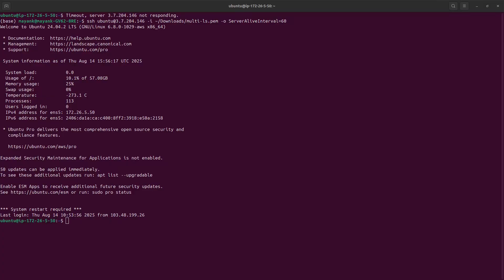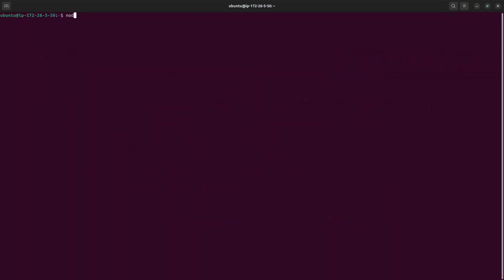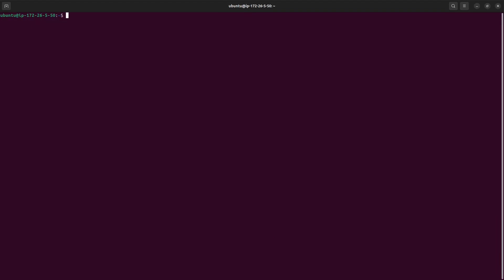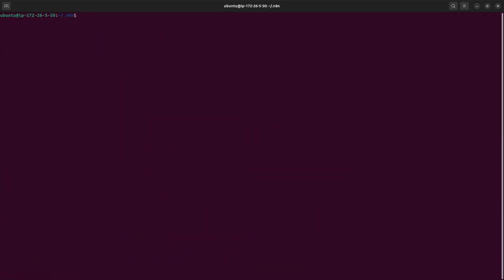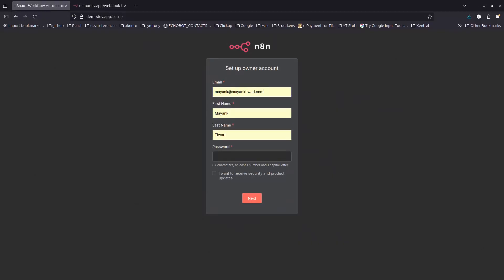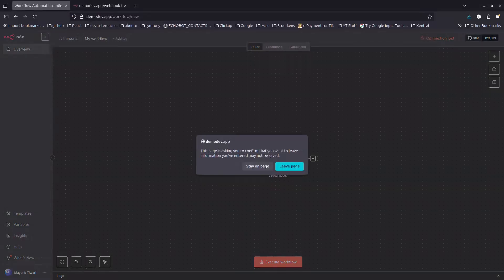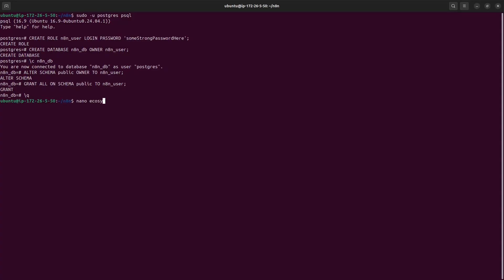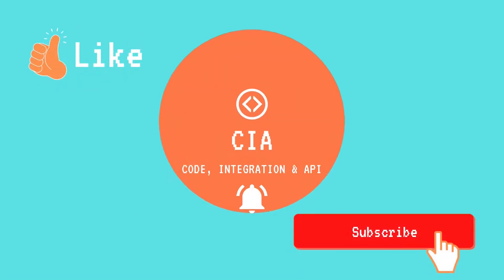4 easy ways to install n8n with and without docker | step by step guide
Learn how to install n8n, the powerful open-source automation tool, directly on Ubuntu with and without without Docker.
This is a step by step tutorial, By the end, you’ll have a fully functional n8n instance accessible via your own domain with HTTPS or you can do this on your localhost as well.

📌 Chapters
00:00 Introduction
00:16 Install Node.js & npm
00:24 Introduction Continues
02:24 Install n8n directly
07:05 Run with PM2
08:27 Install and run n8n on Docker
11:15 Run n8n in Docker with Postgres DB
14:02 Run n8n with Posstgres DB without Docker
14:43 Install and configure Postgres
18:08 Next steps

Got an Idea to develop ? Hire me